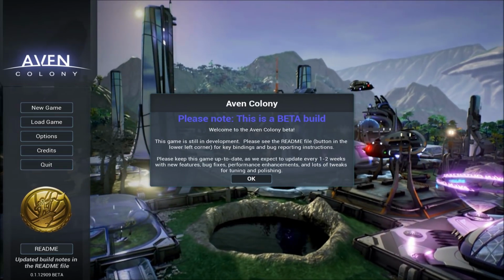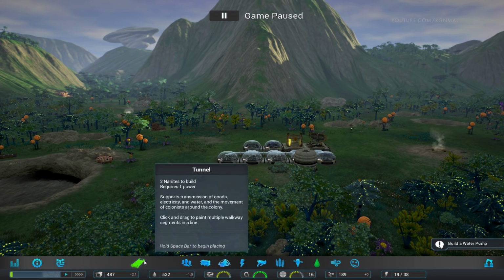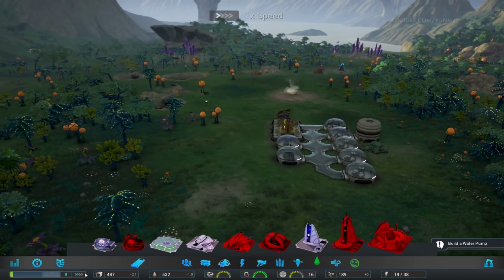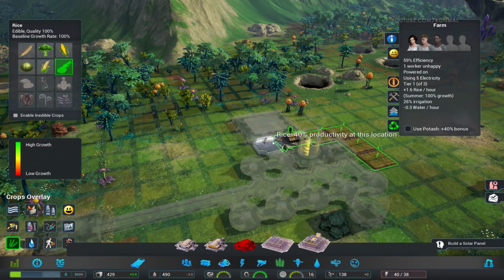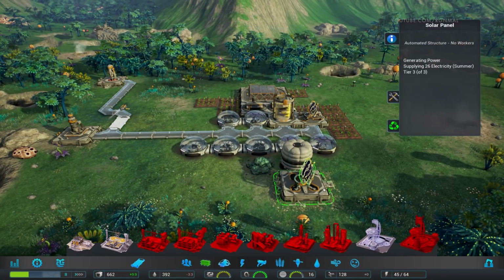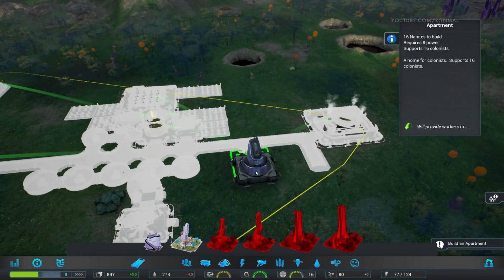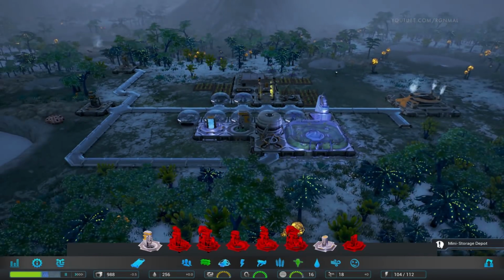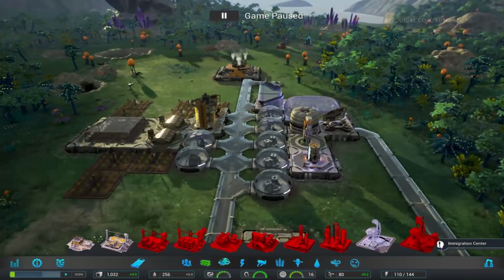AVEN COLONY | LET'S LEARN/TRY SERIES | PART 1 | UI OVERVIEW & THE BASICS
We jump into the sci-fi, sim building game, Aven Colony. Join me as I explore the game and explain what I have learned along the way!

Jump straight to game-play (skip the UI overview) @ 6:50 in.

Game Information:
Title ► Aven Colony [BETA]
Dev  ► Mothership Entertainment

Video Info:
Render Mode ► 1080P HD

My thoughts on Aven Colony...

Aven Colony is a interesting sci-fi 'builder' sim with fun, challenging game-play.  It is one part City Skylines, one part Planet Base and one part Off-world Trading Company; it makes for one heck of a mash-up!

Blurb from the dev page...

Aven Colony puts you in charge of humanity's first extrasolar settlement on Aven Prime, an alien planet of deserts, tundras, and jungles light years from earth.

Build the infrastructure, look after the well-being of your citizens, manage your resources, and guide your colony to prosperity -- all while dealing with the harsh and often dangerous realities of an alien world.